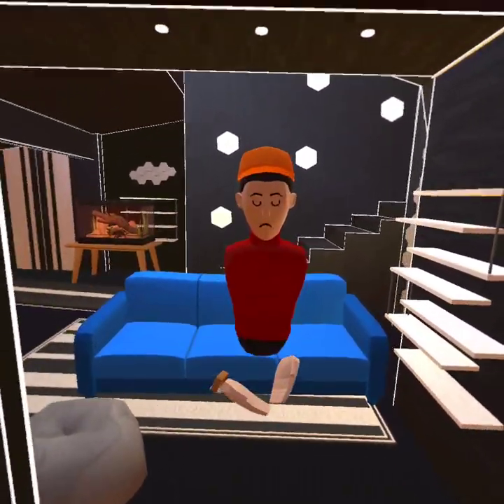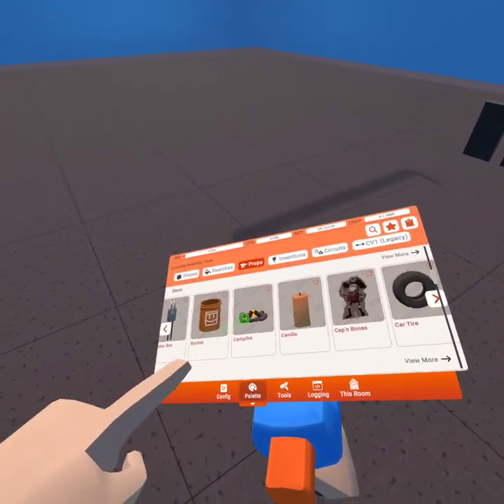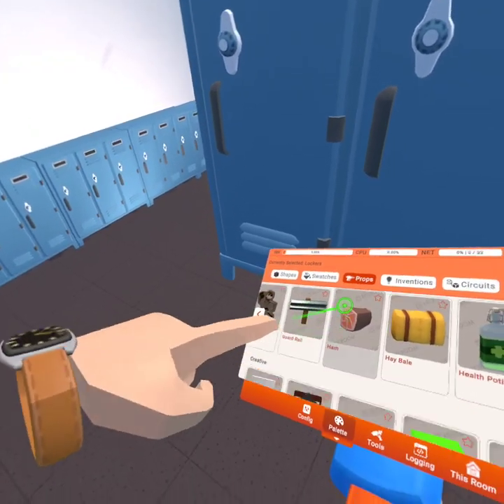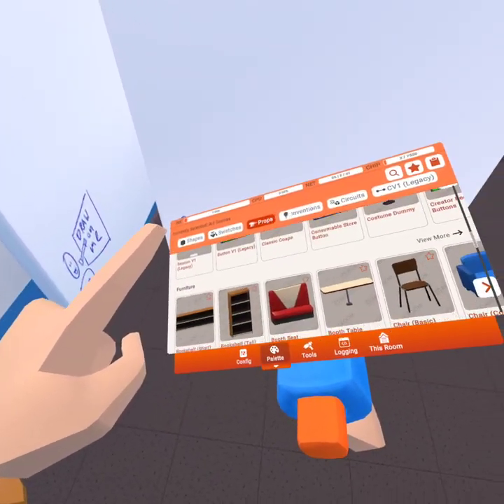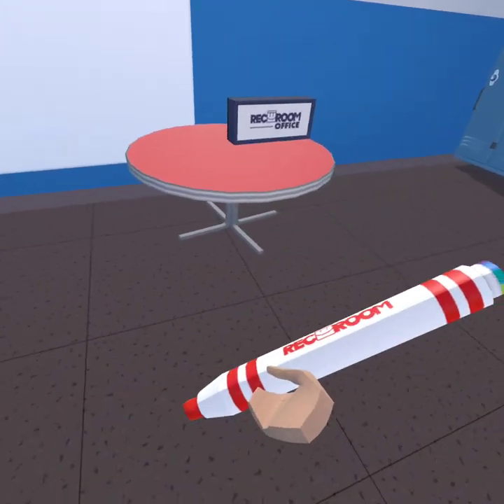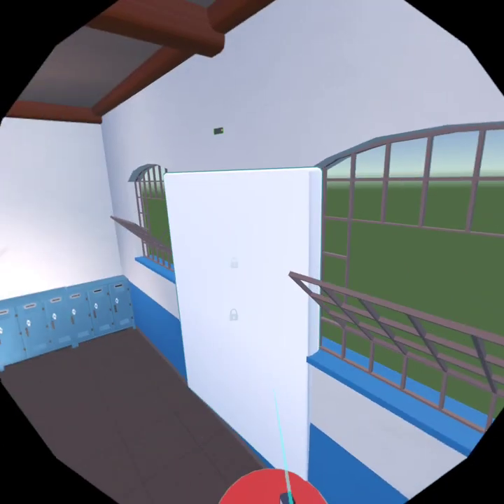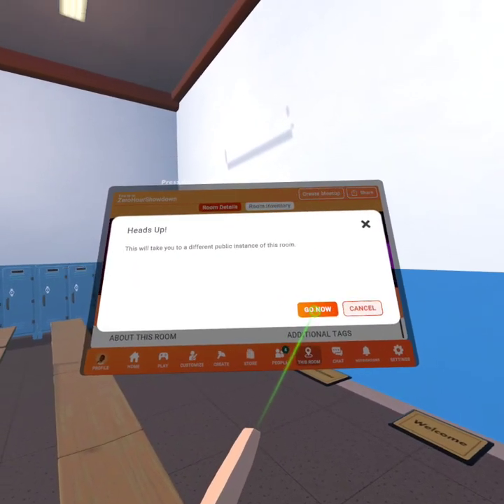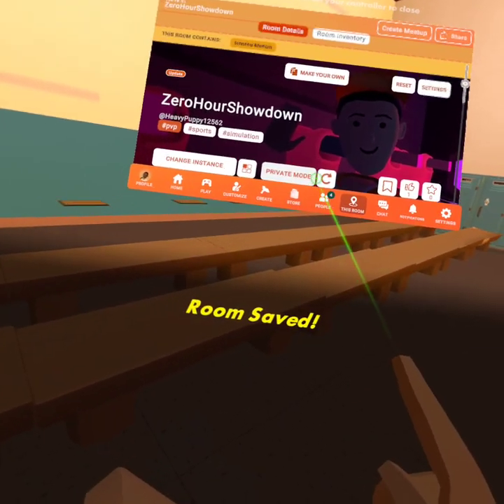"Transforming My Rec Room Laser Tag Game: Insider Look at the Ultimate Locker Room Upgrade!"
Also this game developer is cooking shoutout to him and his team go support him and his work

Also my content falls under fair use i do not steal other peoples work go support the original creator of the games i play also do not react or take my videos without permission